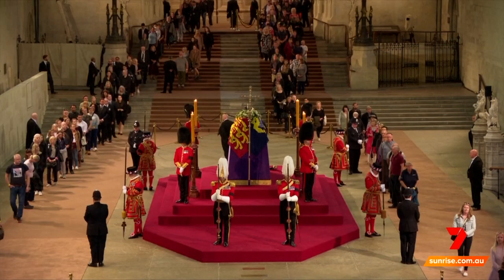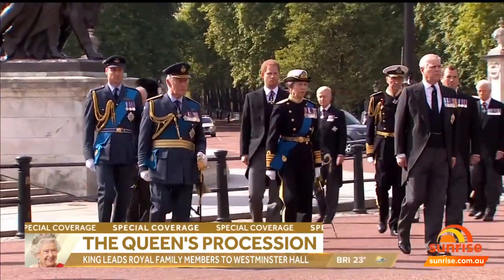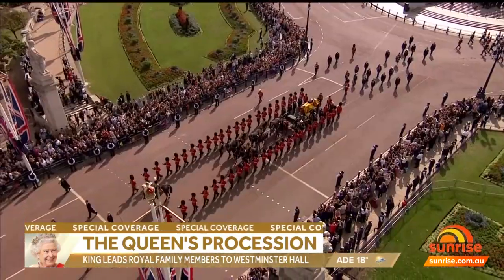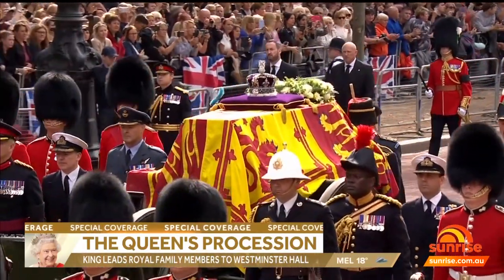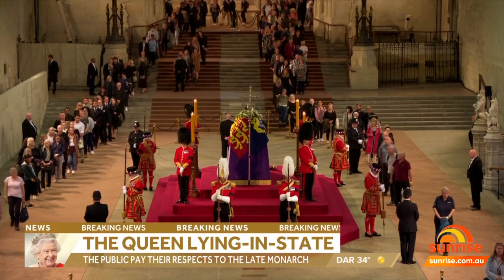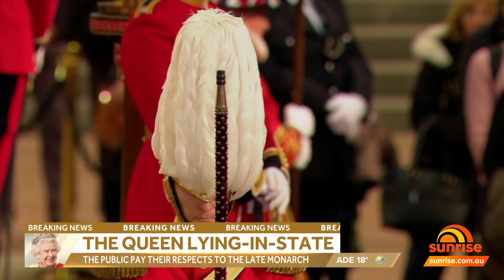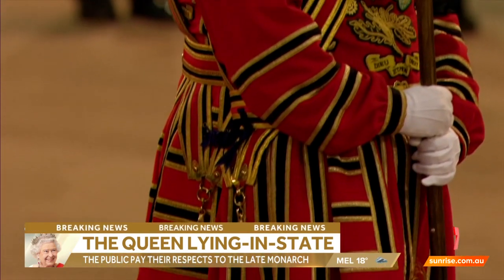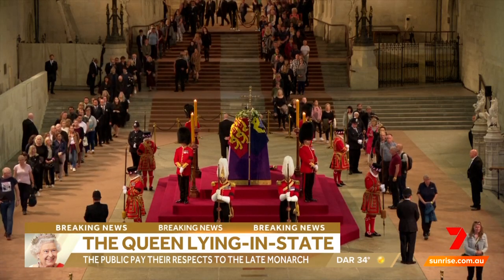What is the Queen wearing in the coffin? And who are the guards surrounding her casket? | Sunrise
Royal Expert and King Charles' Official Biographer Rob Jobson answers your questions. What is the Queen wearing inside her coffin? Who are the guards that surround the casket? Why can't Royal Ladies walk in the procession?